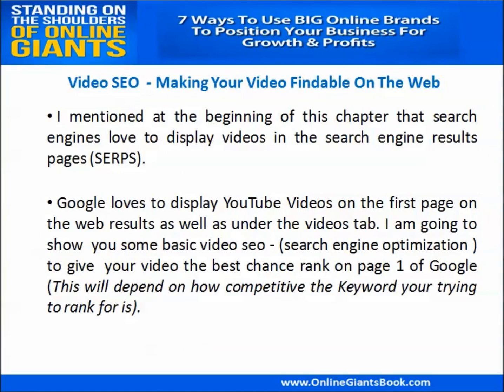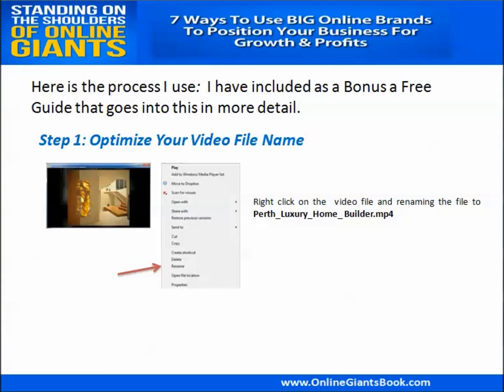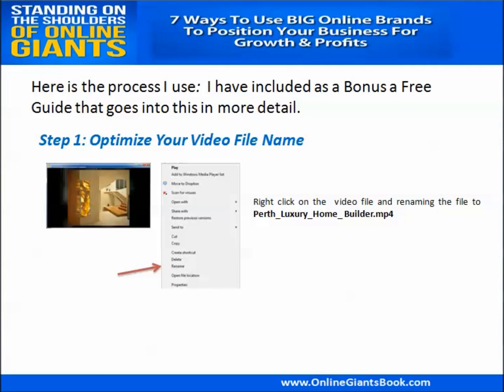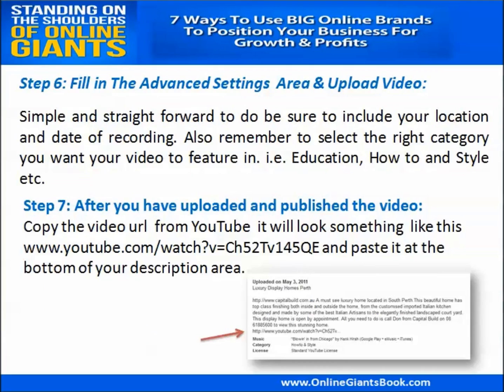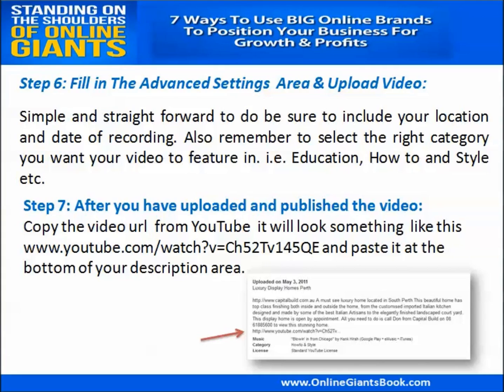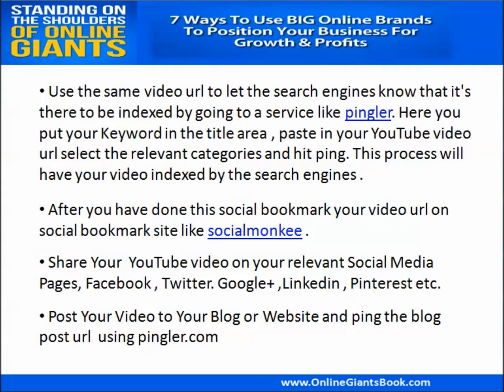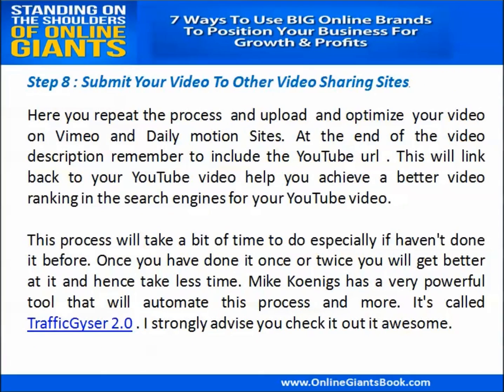Youtube SEO : PROVEN Step by Step Video SEO Tutorial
Here is your 8 step by step Video SEO guide to help you build success with your YouTube search engine optimization.

Step 1: Optimize Your Video File Name
Optimize your video file name  to the keyword you are trying to rank for .For example I ranked a video for a high end luxury home builder in my home town of Perth, Western Australia. In my keyword research we found the term Perth Luxury Home Builder was being searched. I named the video file Perth- Luxury- Home- Builder.mp4. You can also use an underscore_ in place of the dashes.

Step 2: Upload Your Video To YouTube  - You will need to set up a you tube account to upload your videos to. Over the past year, YouTube  have encouraged you to connect your YouTube channel with a Google+ profile .

Step 3: Include Your Keyword In Your Title (Very Important)
In my example  it was simply: Perth Luxury Home Builder

Step 4 : Write A “Descriptive” Description.

Start the description with your keyword at the beginning and then add your website address in this format (The " makes the link clickable and direct your viewer to your website or landing page). Write about 500 words and include links to your social media platforms and include call to actions.  Also at the end if you are business Write your
 Company's Name ,
Address

Step 5: Add Your Keywords In Your Tags .
Add your primary keyword first and then other related relevant ones.
Step 6: Fill in The Advanced Settings  Area:

Step 7: After you have uploaded and published the video:
• Copy the video url  from YouTube  and paste it at the bottom of your description area.
• Use the same url to let the search engines know that it's there to be indexed by going to a service like pingler. Here you put your Keyword in the title area , paste in your YouTube video url select the relevant categories and hit ping. This process will have your video indexed by the search engines.
• Share Your  YouTube video on your relevant Social Media Pages.
• Post Your Video to Your Blog or Website and ping the blog post url  using pingler.com
• Social Bookmarking . I use social monkee to bookmark my videos. You can outsource this process on fiverr .

• Step 8 : Submit Your Video To Other Video Sharing Sites.

Here you repeat the process  and upload  and optimize  your video on Vimeo and Dailymotion Sites.  At the end of the video description remember to include the YouTube url . This will link back to your YouTube video help you achieve a better video ranking in the search engines for your YouTube video.

Optimize Your YouTube Channel
It's important to optimize your YouTube channel as well .( This applies to your Vimeo and Daily Motion Channels.) Here are few tips to help you along .

Channel name
• There are two schools of thought when it comes to picking  a channel name for your YouTube . The first  Is to use your business name or secondly  what your business does , for example , Perth Luxury Home Builder. In my experience what I have seen rank is calling your channel your Primary keyword if it's available. This makes sense to me because if I was searching for a luxury home builder to construct my home in my city of Perth I  would input that search term into Google.  It is up to you.

Channel description

• Your channel description should accurately describe what your  channel is about.  Use your main and relevant Keywords in your description . Make it interesting and engaging so that those reading  want to know more about your channel. Complete the About section by adding all your links to your websites and social media accounts. Engage in the discussions and comments on your channel as well - This shows activity and engagement which is what YouTube loves.

Channel Art
 It' important to  catch the eye  and create engagement of visitors to your  channel  with great visually appealing channel banners. Have one designed for you by a graphic artist .

Create Playlists - this give a great opportunity to keep the visitor on your channel longer.  Also playlists are very effective when you share them on Facebook.